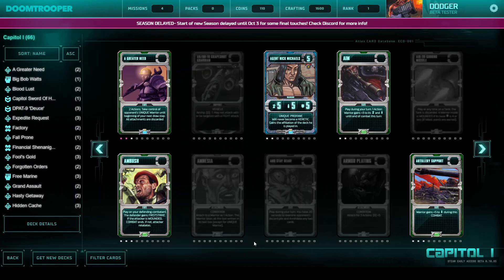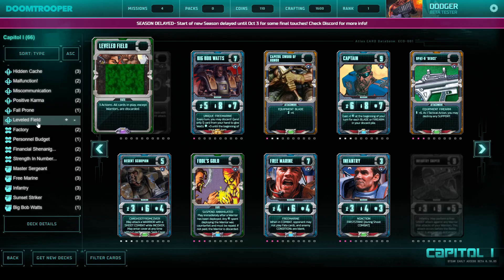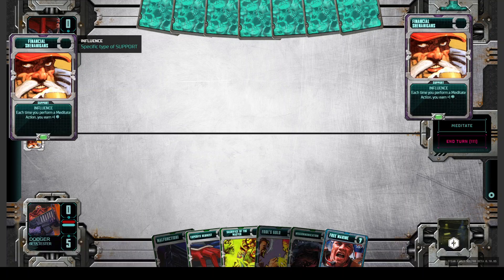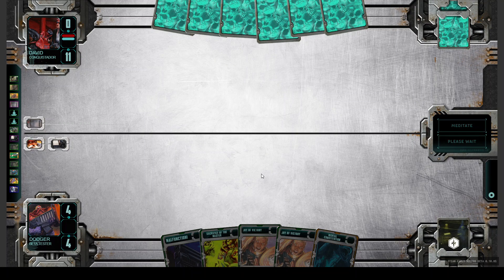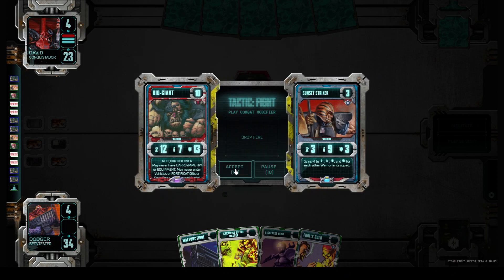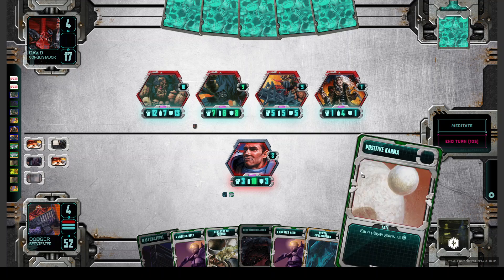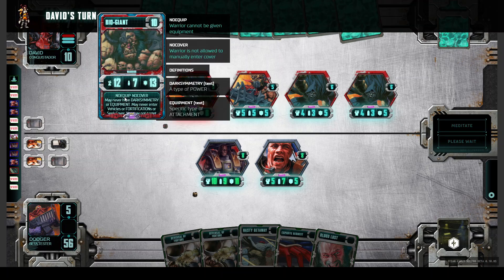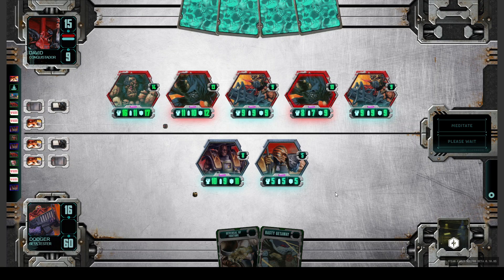Doomtrooper CCG online - Capitol Faction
This time I explain Capitol Fraction and show a game with it. Because I asked a friend to be my opponent to be sure to find one, it is a little less competetive.